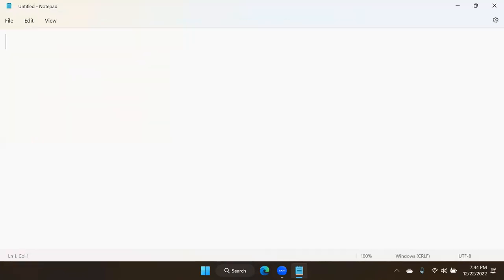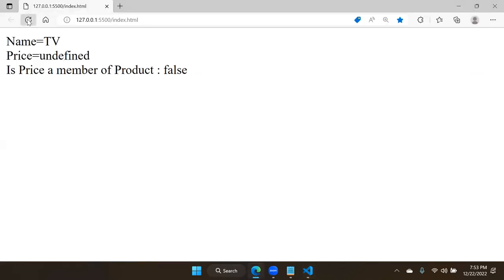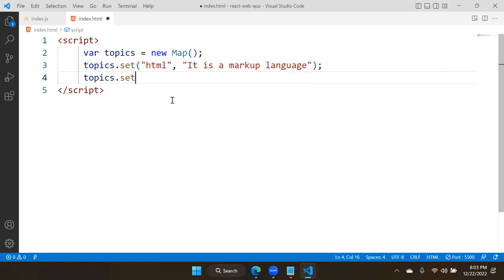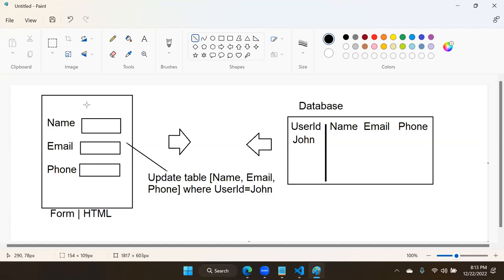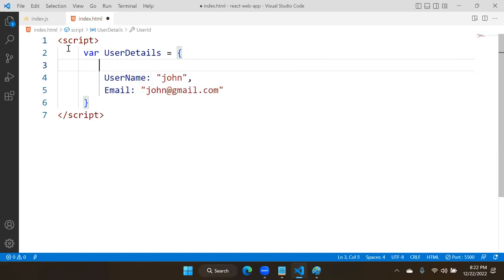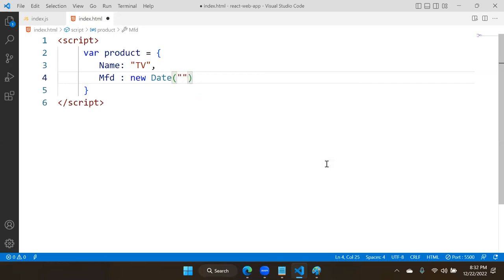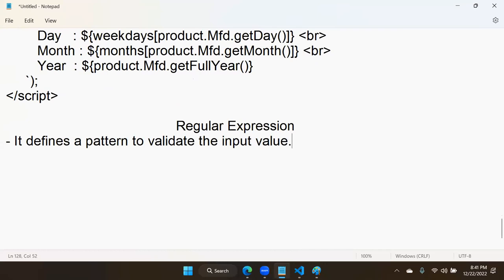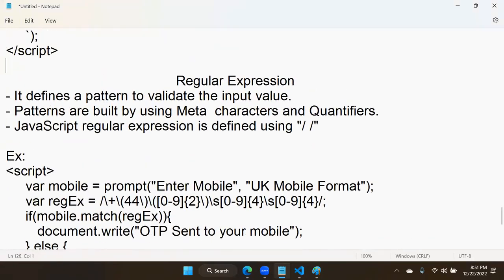React Class 6 sudhakar sharma sir